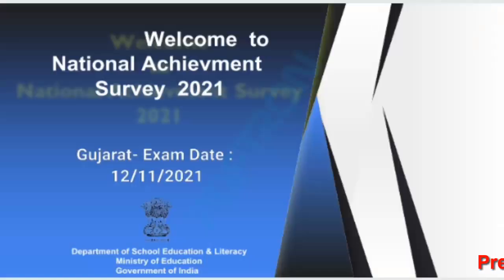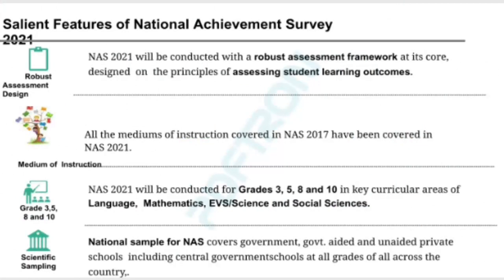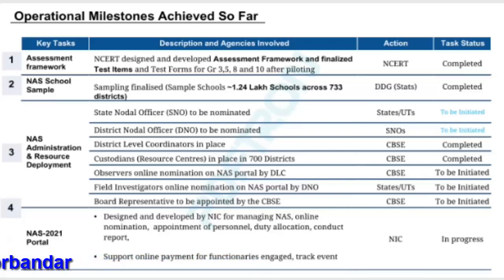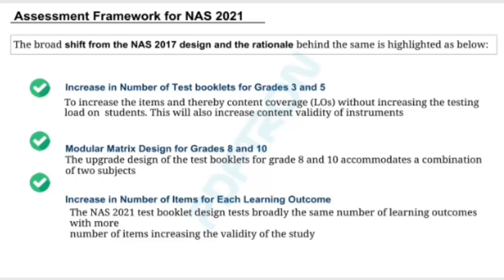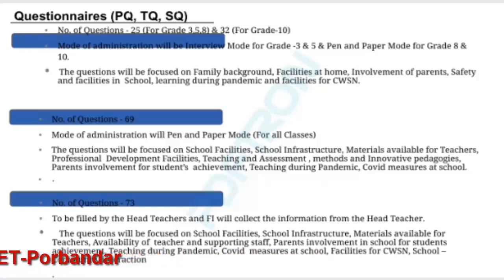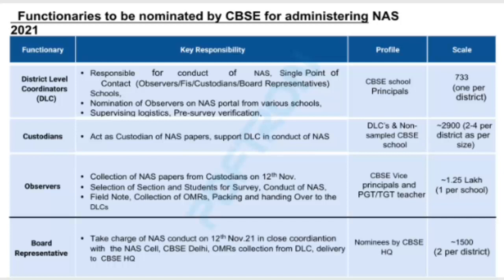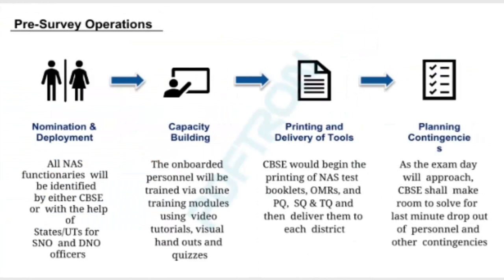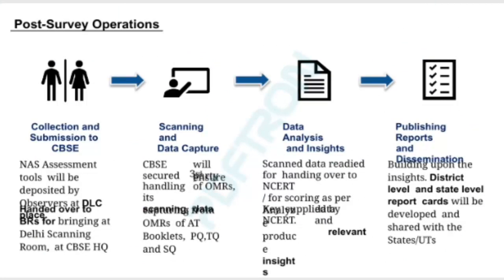Overview of National Achievement Survey-2021,ગુજરાત રાજ્યમાં તા.૧૨/11/૨૧ના રોજ લેવાનાર NAS પરીક્ષા.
Inspired by : S.J. Dumraliya, Principal, DIET-Porbandar
Prepared by : Dr.M.V.Vekaria, Lecturer, DIET-Porbandar
Presented by : Chandani Satyadev, B.Ed., Trainee, DIET-Porbandar